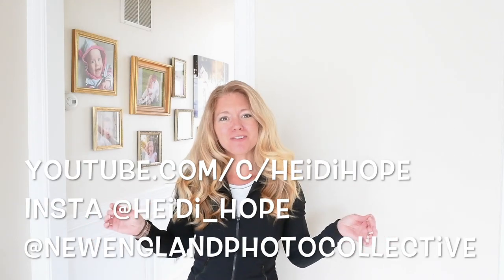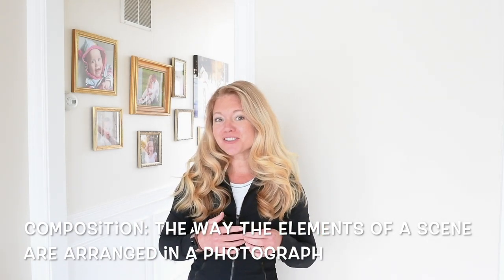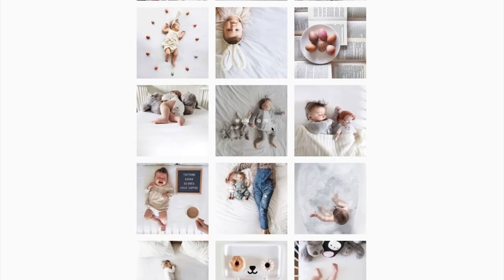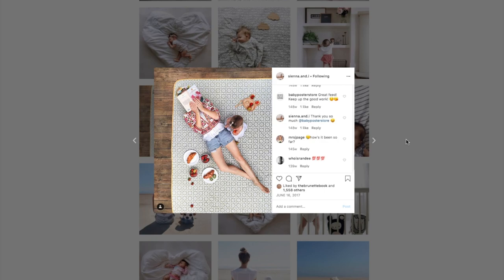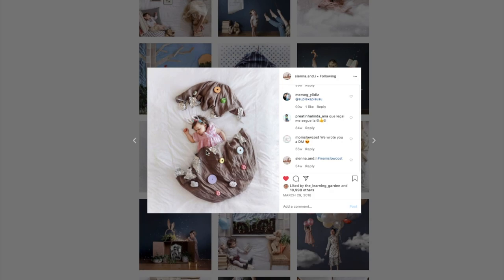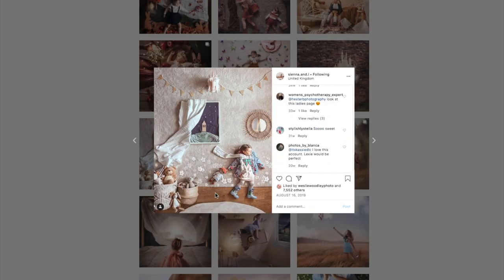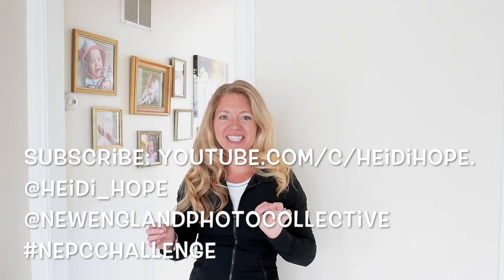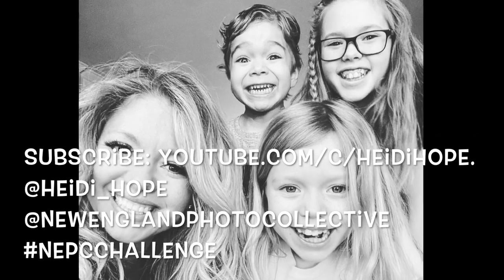FREE Photography Lessons for Kids: Birds Eye Compositions and ceiling Tripod hack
In this video, kids learn about creating Bird's Eye Compositions, how to make a ceiling tripod hack and study the work of a favorite artist: Sienna.and.I

When you're done with the photography lesson, choose a favorite photo and share it with the nepcchallenge

Our Free Photography Lesson series was created for kids to learn photography, art, math, science and technology from home using creativity!  Please, share us with your friends who are learning from home!

Activities can all be completed by any device with a camera.

Looking for the lesson plan?  This photography lesson plan using the National Visual Arts standards is available for teachers and home schoolers in our facebook group!